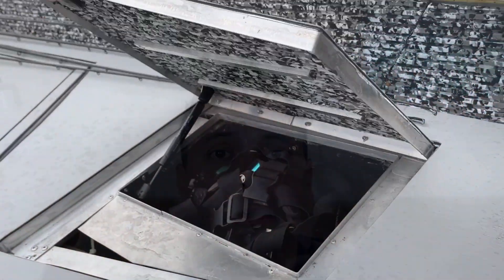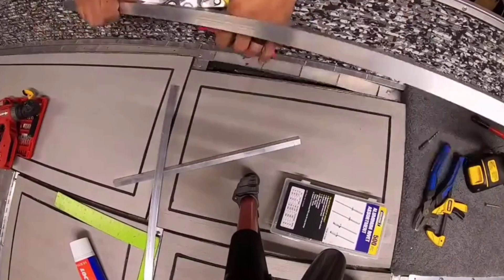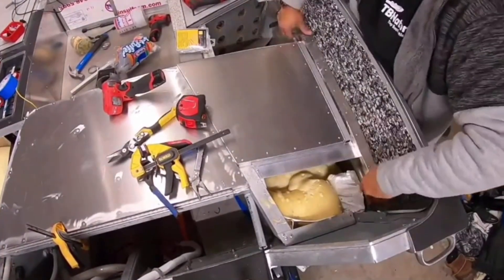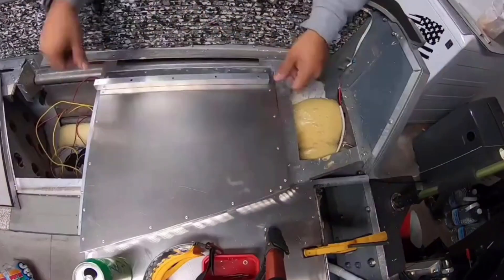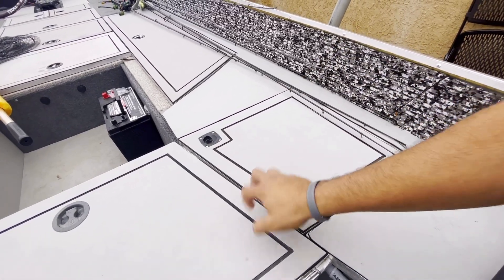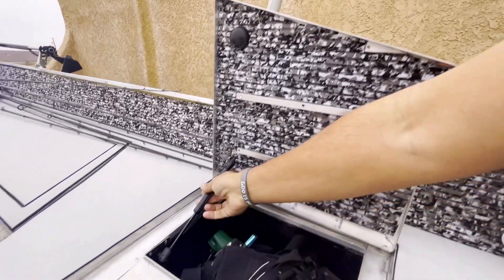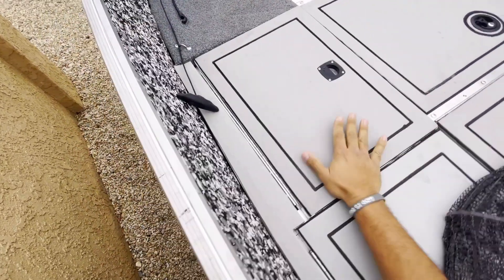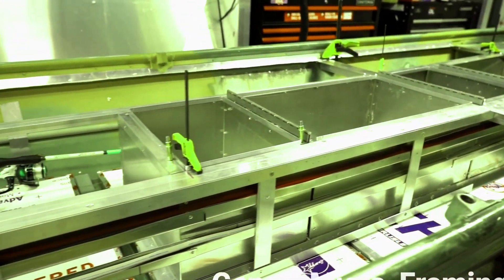Rivet-together Lids | SUPER LIGHT! Gen-7 Micro Lids for Tiny Boats.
From YouTube Free Creator Library.
 or Art-List.
Recommended Channels:
Fireant Fishing
Top Gun Jon Boats
JDS Outdoors